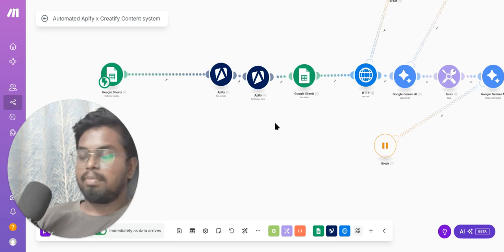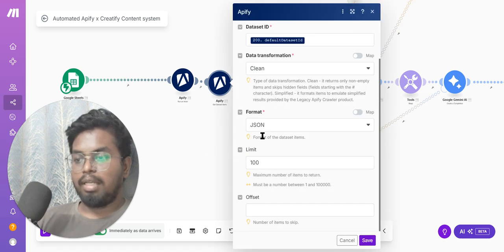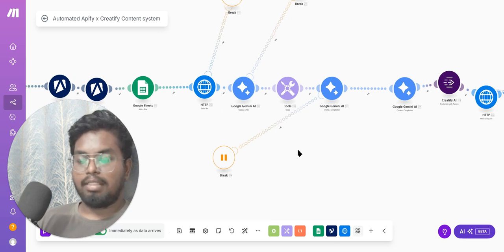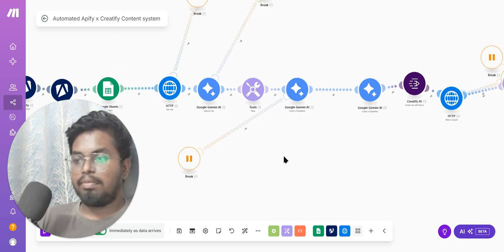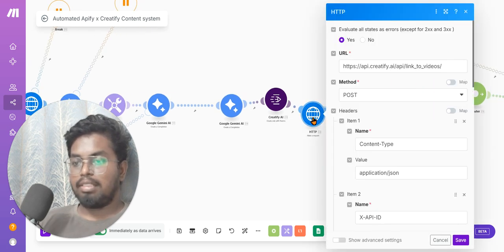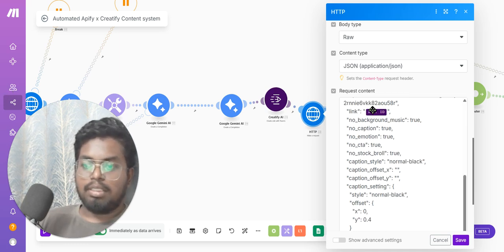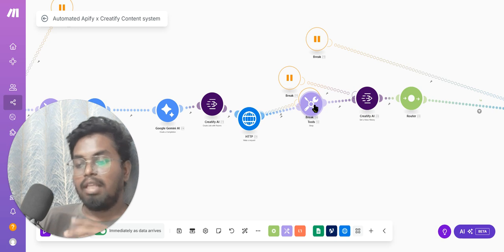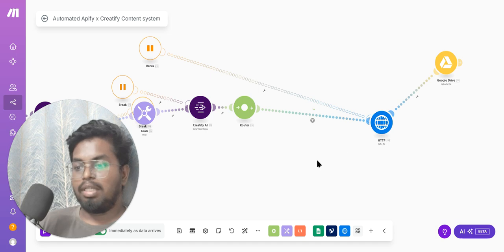My $2000 work Made them 60k a year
This video is for UCG ad and content creators who might want to produce and repurpose content.

Google sheets and drive duh..